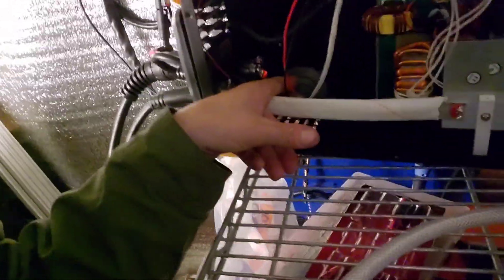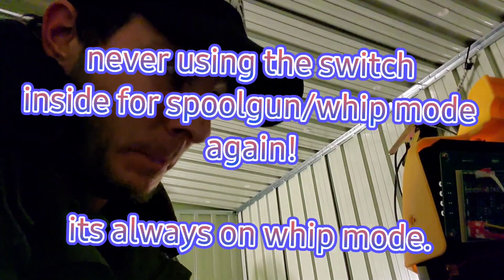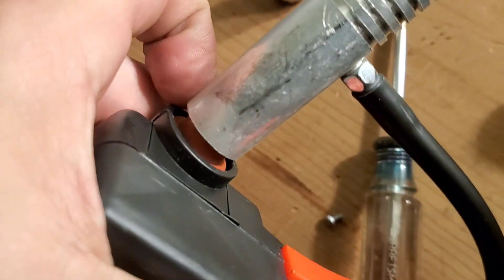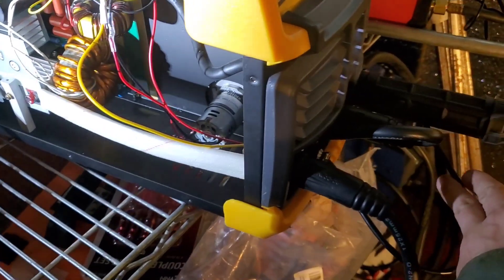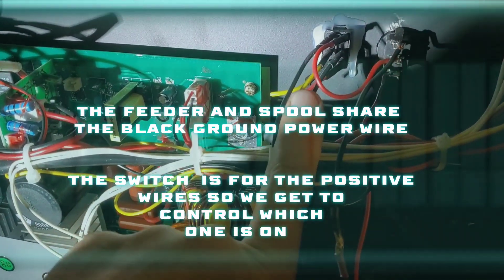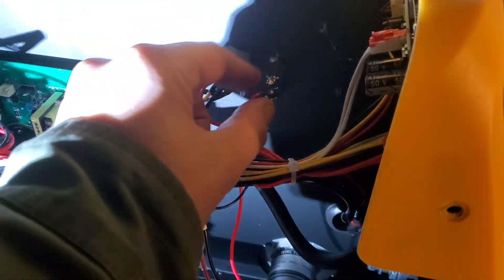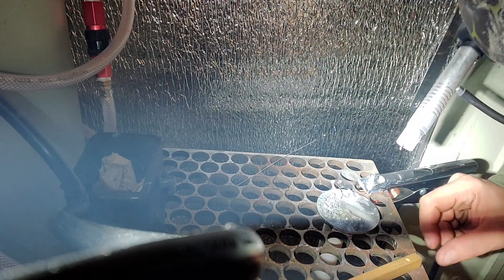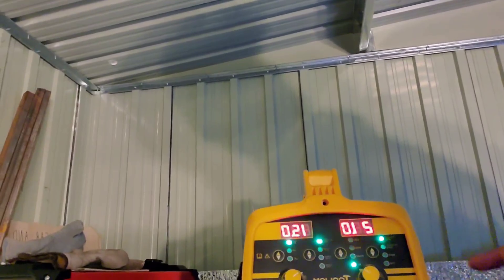AMAZON WELDER pt2-TOOLIOM TL-250M ALUMINUM MIG WELDER- FIXED SPOOL GUN- FIRST IN HISTORY! repair !!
We had to take our welder and put a switch in it so we can switch between spoolgun and feeder wheel and now that we have it working it's important to know that we reversed the pigtail wires on the school gun so that it works like a normal welding whip now therefore the little pigtail that the spool gun has is now powering it with Is the feeder power.☄️☄️☄️☄️☄️